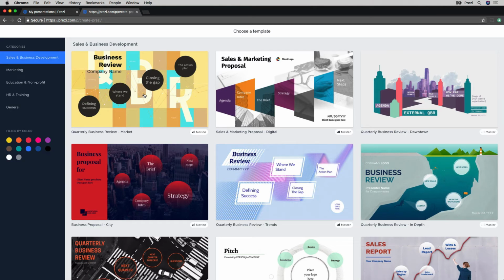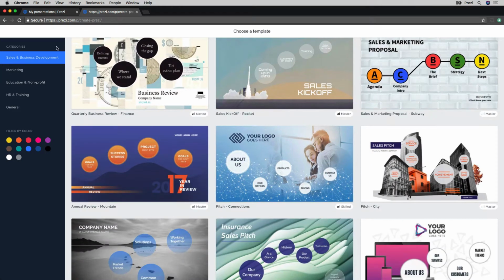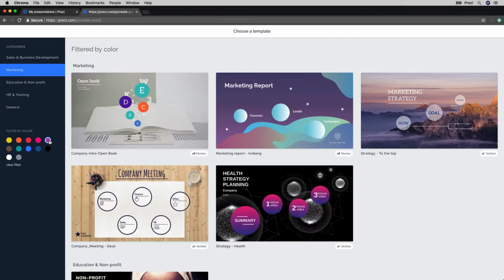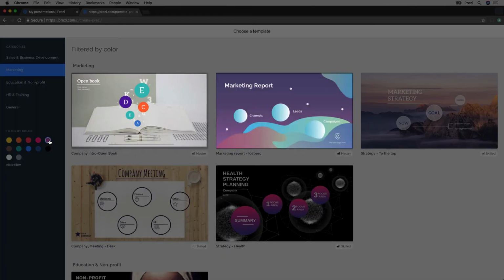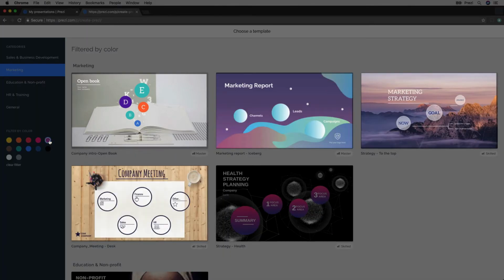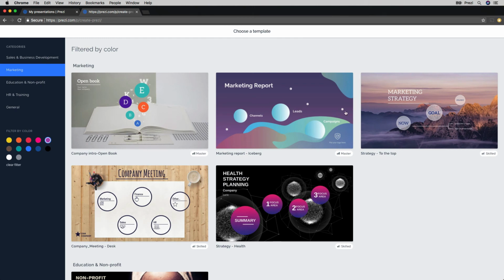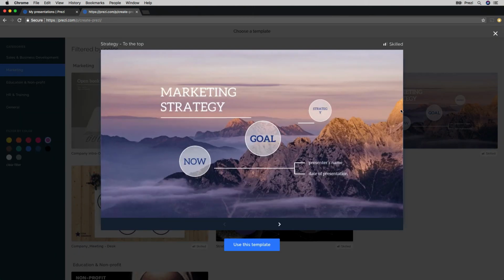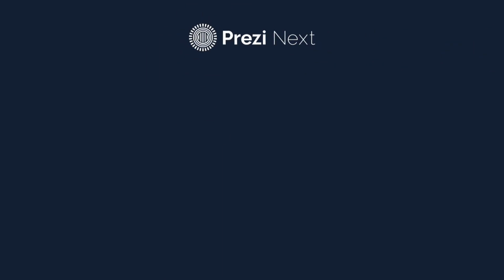Prezi Next tutorial: How to choose a template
Choosing the right template is an essential part to a great Prezi presentation. Here’s a little help on how to choose the right one.